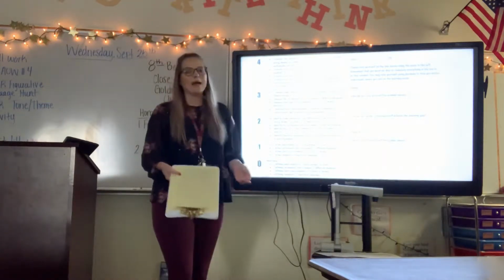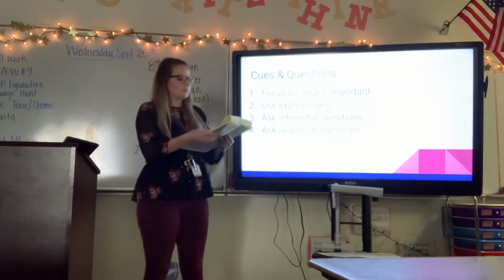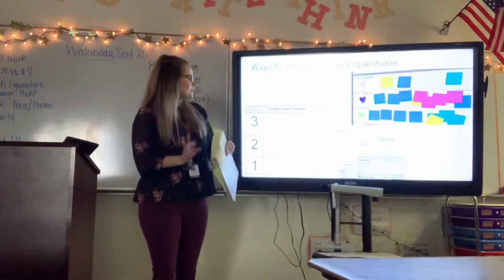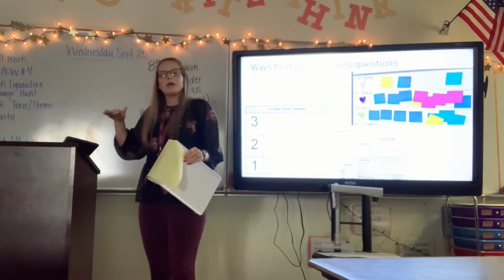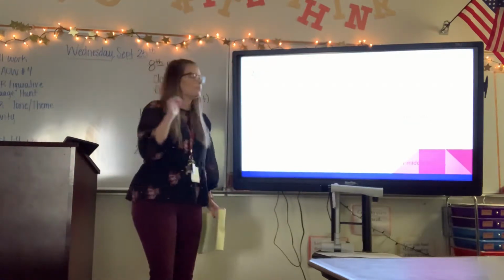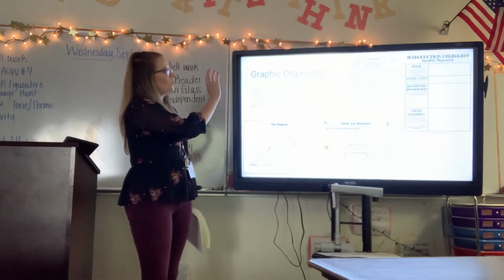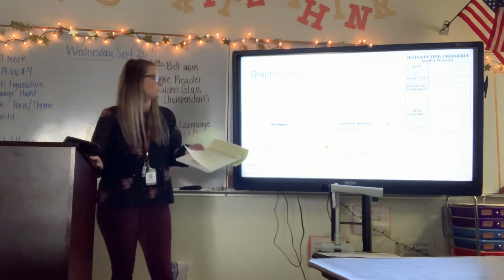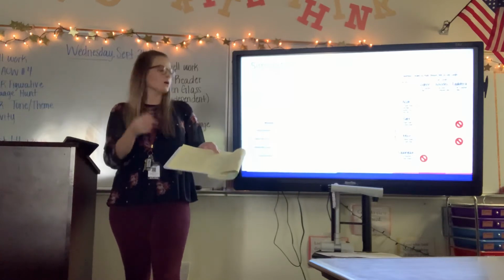K. Julian: Effective Instruction in Middle School